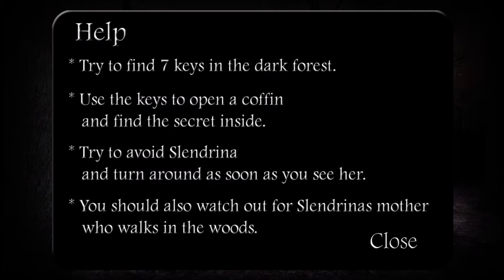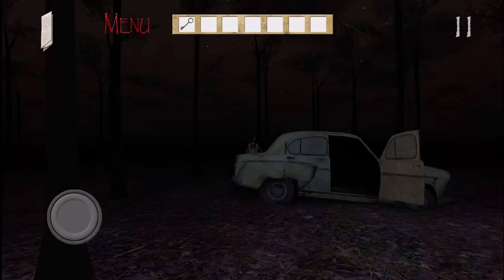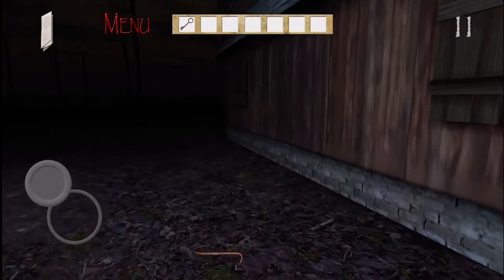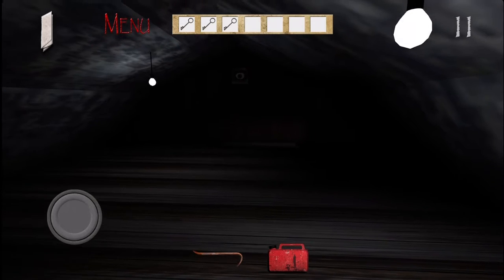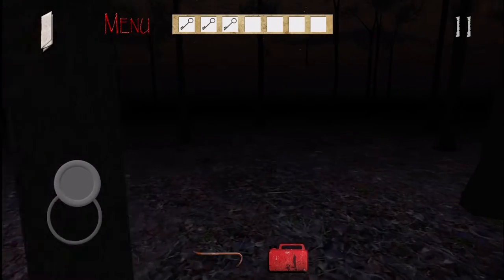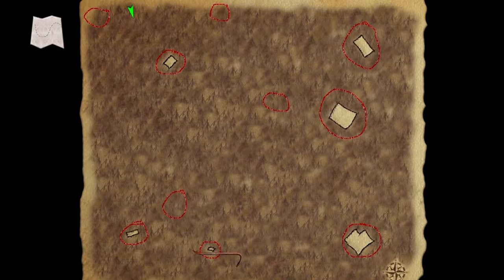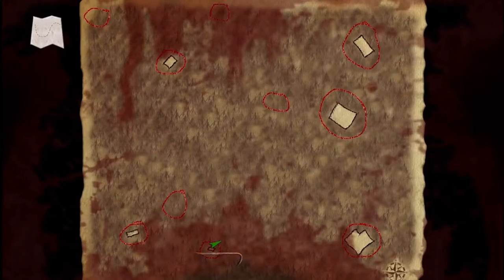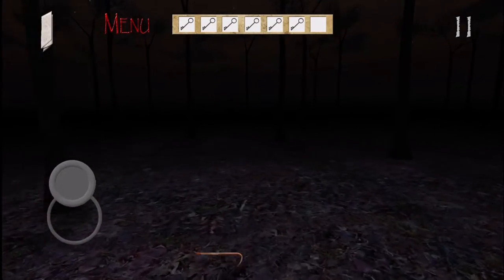THIS GAME SCARED THE SH*T OUT OF ME!!! - Slendrina: The Forest Full Gameplay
It's time again with a new scary adventure with Slendrina.
This time it will be your mission to find out the dark secret that hides in the dark forest.

You need to find some keys and tools to succeed.
And as always, watch out for Slendrina and turn around as soon as you see her.
You must also be careful so you do not face Slendrina's mother.

Play this game on Google Play or the App Store!